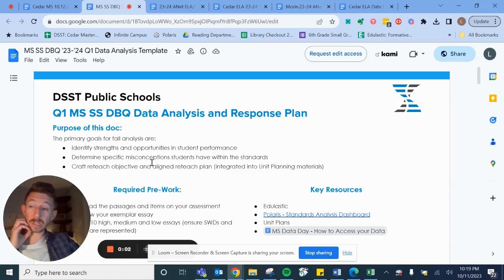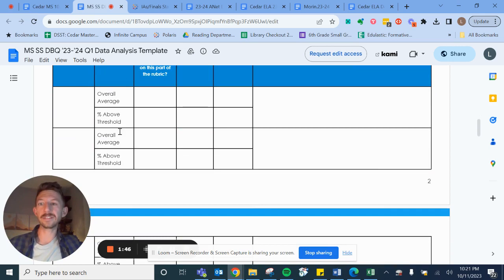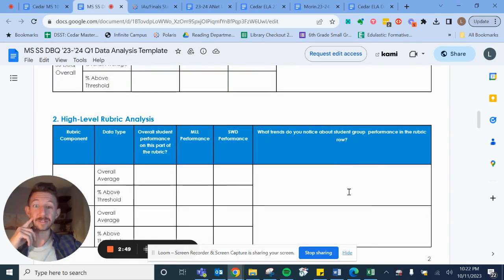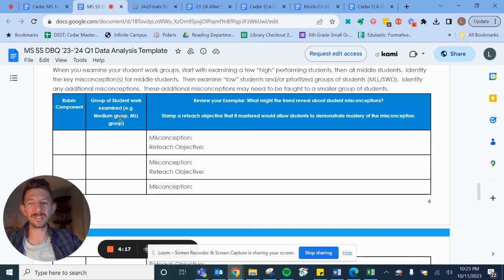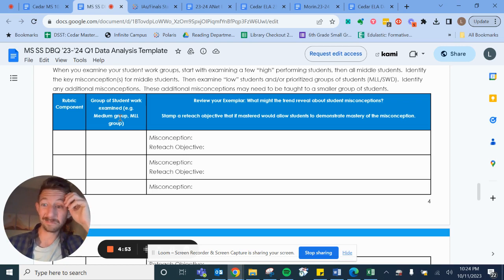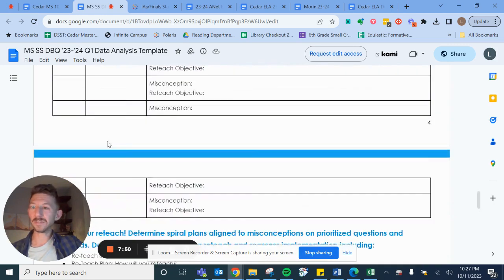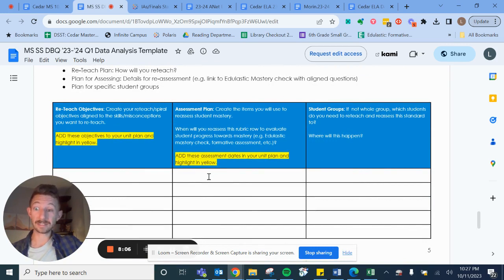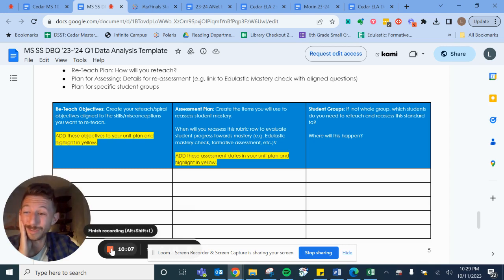Social Studies DBQ Data Analysis Guide